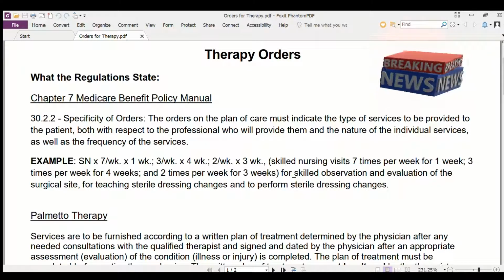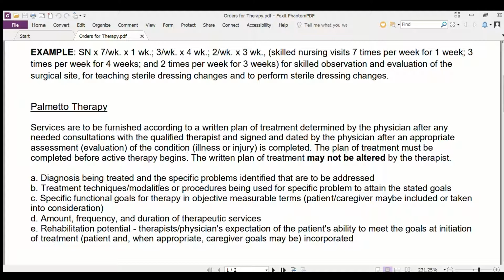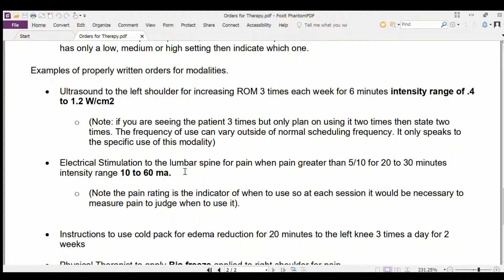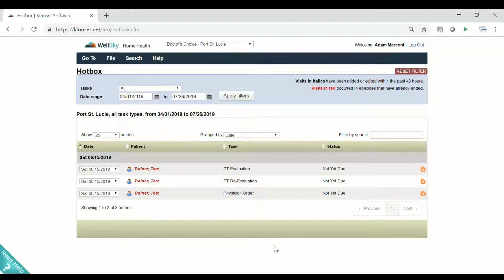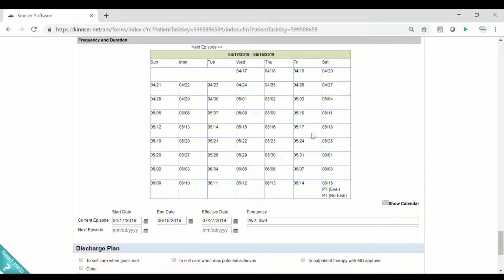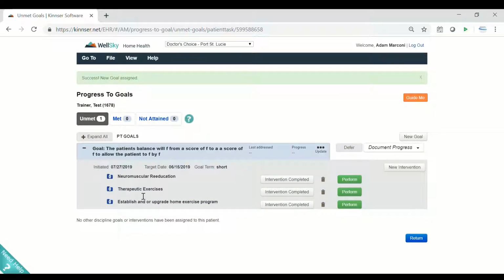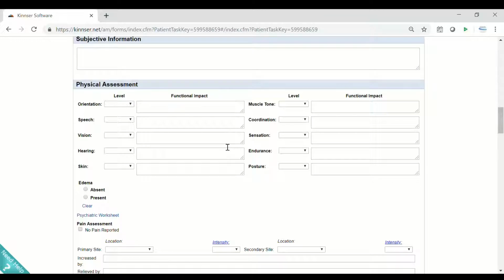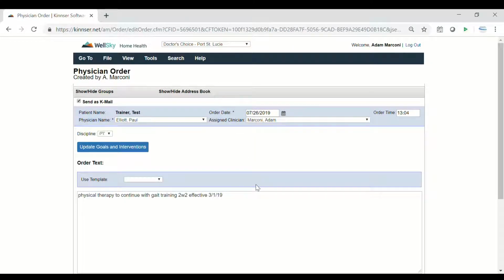Therapy Orders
Video reviews the components for a proper order.